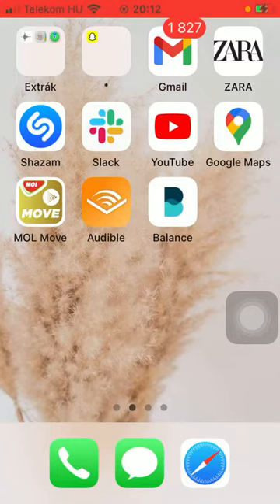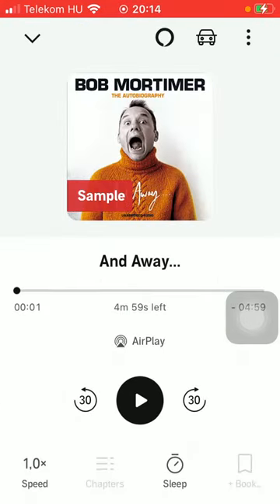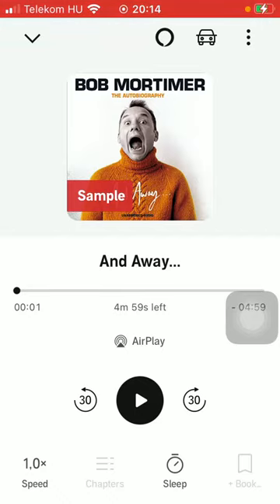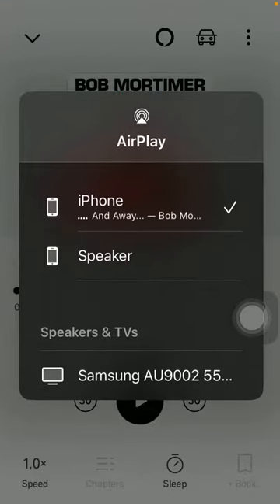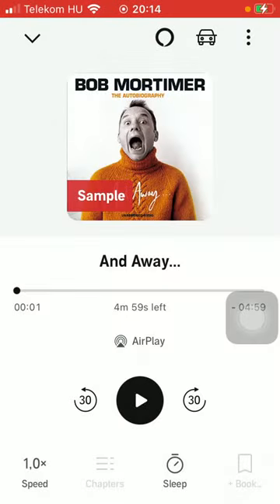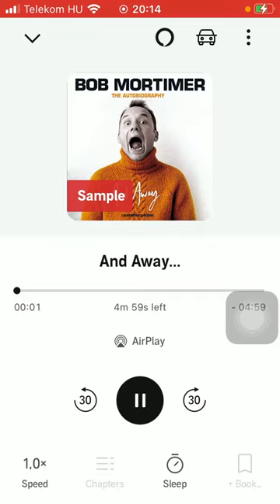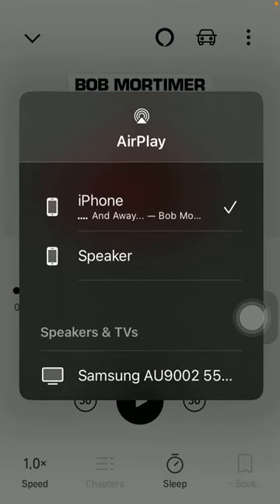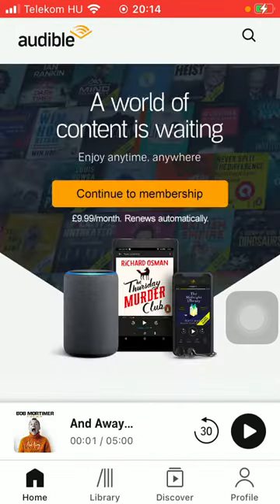How to connect to another device by help of Audible?